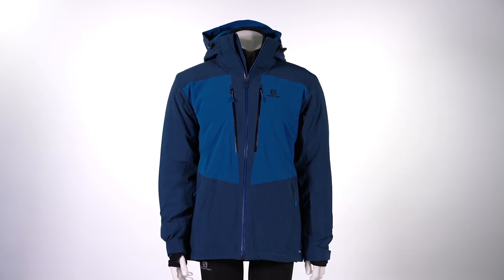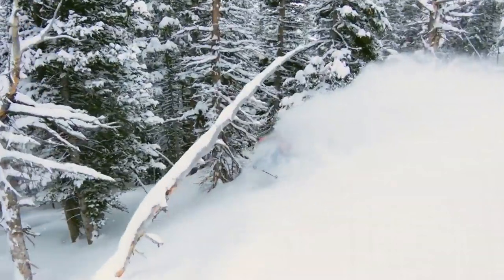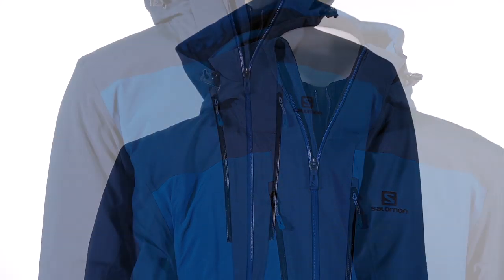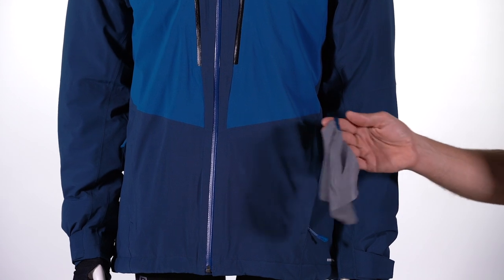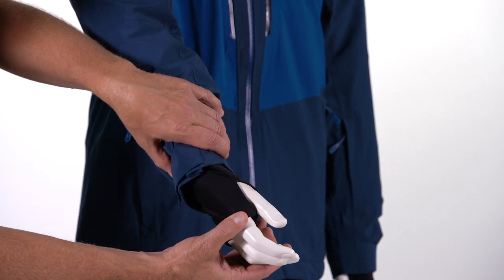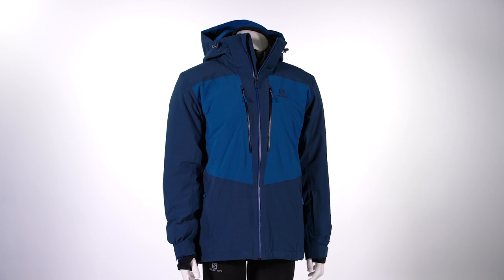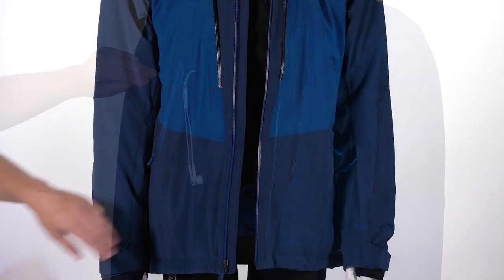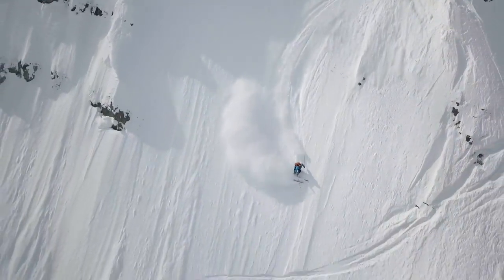ICE FROST JACKET | Salomon Ski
If you like the simple function and look of backcountry apparel, but want added warmth for those cold chairlift rides, the ICEFROST JACKET is for you. It has the clean lines, pocket configuration and cut of a freeride jacket, and we've added just enough AdvancedSkin Warm insulation to keep you toasty when you're riding the chair or waiting for your friends.